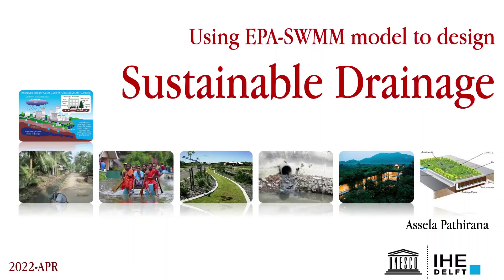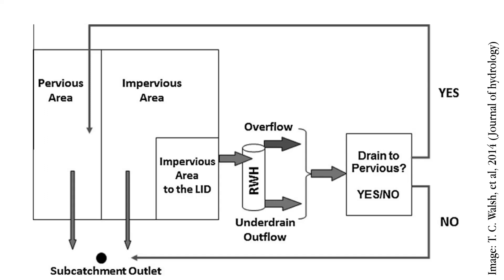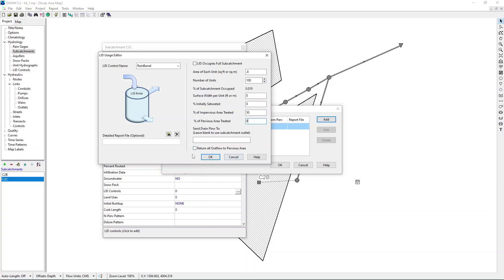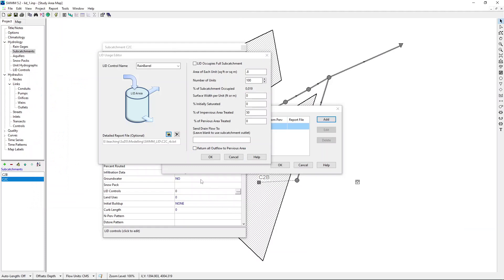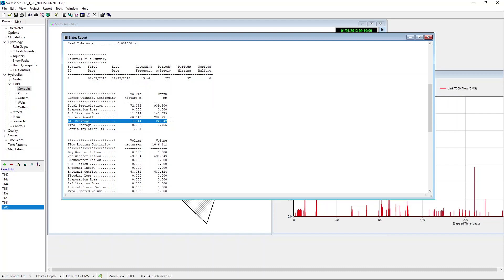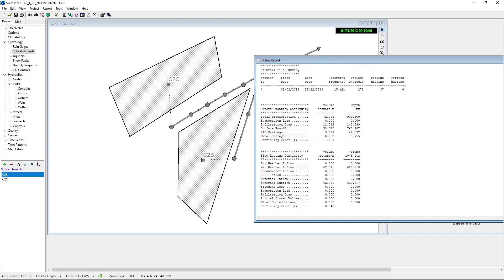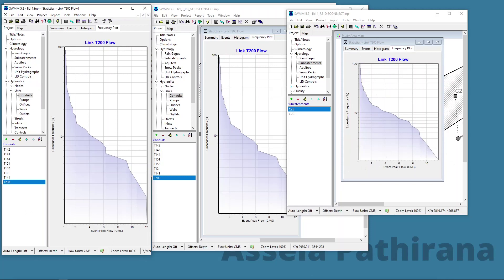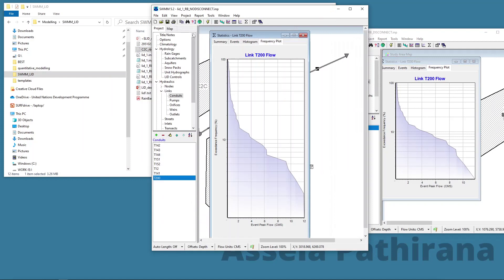How to Model SUDS (Rain Barrel)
Starting from an already built SWMM model, rain barrels are added as a LID (SUDS) option.